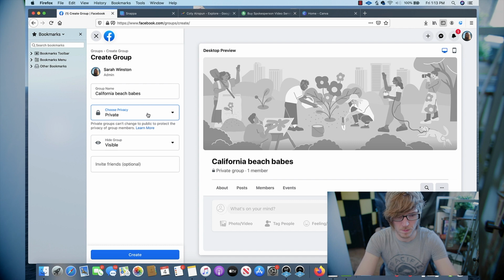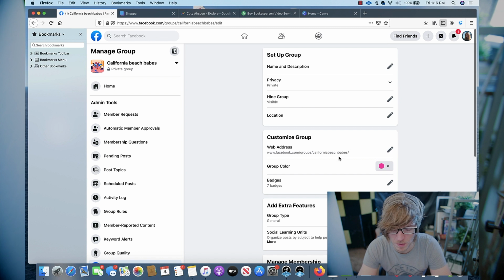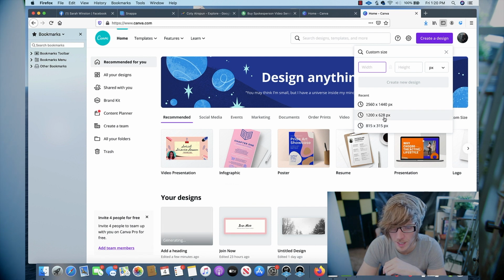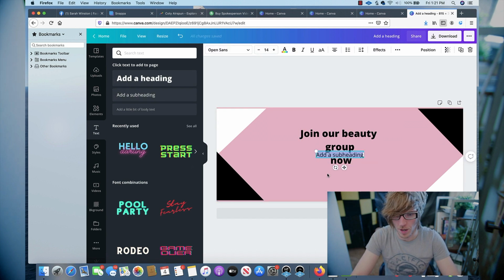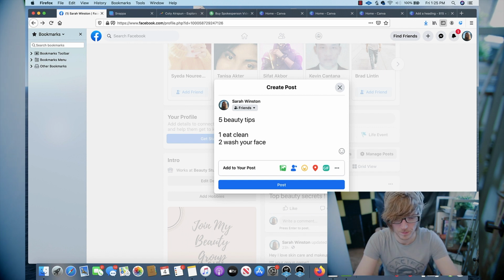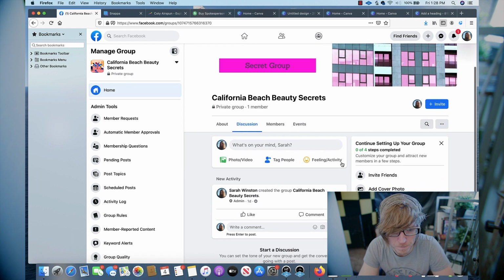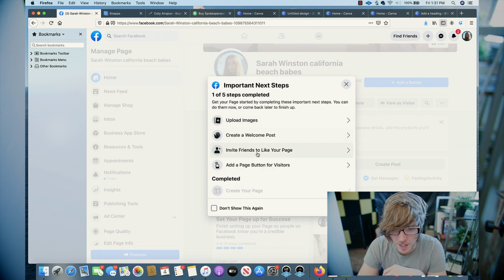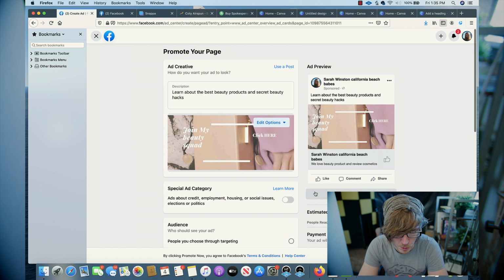The best way to grow your Facebook Group (Step By Step tutorial) 2021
Facebook groups have become Frontier as far as organic no cost digital marketing.

Get Access to exclusive content and trainings in my private group here !

READ DESCRIPTION, FOR QUICK VALUE NUGGETS IF YOU DON'T NEED THE VISUAL !!

Value Nugget Takeaways
1.Brand Consistency (it should be clear what you offer across all platforms groups)

2. Make your page and profile funnels to your group ( do this with your display,banner and featured photo)

3. Use your Link to your group in the display banner featured photo descriptions with emojis pointing to link)

4. Talk to 40 people a day from groups in your niche (invite them directly and offer them value in the form of cheatsheet,free consultation or service)..."people will begin to join your group naturally

5 Settings

A) change your groups web address to your groups name this is more official, Set your group up to be "Private so your members feel exclusive"

B) Have intro Question asking for email in order to send cheatsheet or other valuable service to your new members

C) set ground rules such as no spam and no self promotion ! so expectations are known and the group doesn't get cluttered

D) Tags as far as I could tell These are only available in the phone app. they should be relevant to your groups niche think "fitness groups" should have the words fitness workout health, in the description

Ask questions in your group, do live trainings/sessions.

Set days for activites "personal growth monday" Pitch your product thursday

Allow other members to post and start conversations.

promote group members that are active to "admin" or "moderator"

You can utilize your business page to run like ad campaigns and gather cheap likes "do this in a country like india" than once you have large amounts of likes just for validation numbers. Than run the ad campaign In US UK Canada or Australia

Once you have large amounts of page likes you can than invite those page likes to join your group !